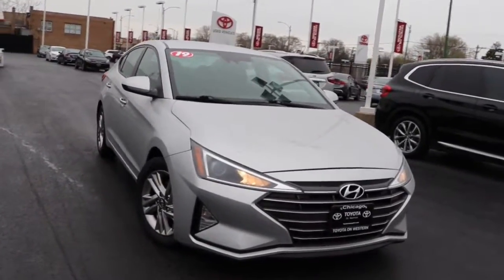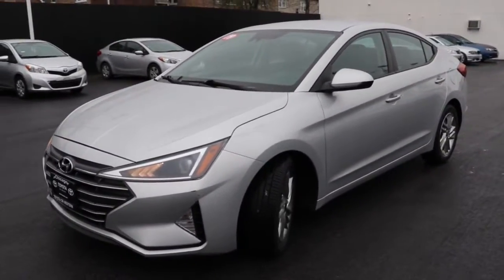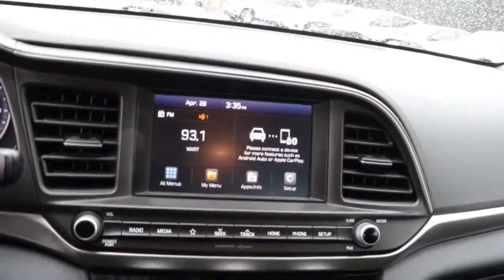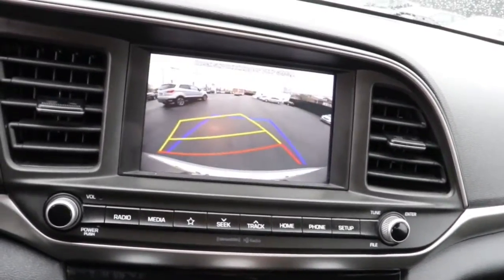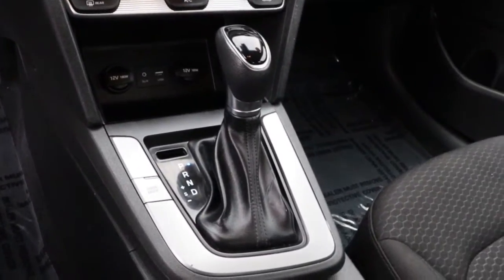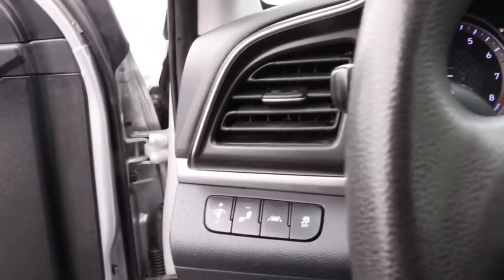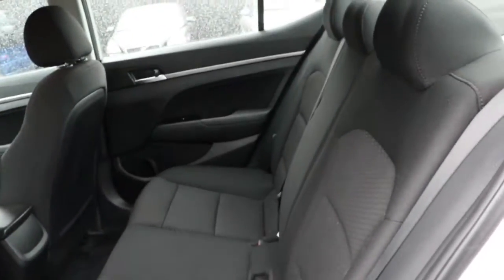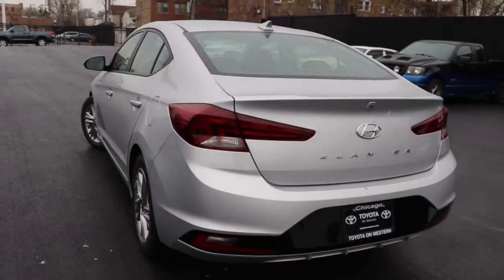2019 Hyundai Elantra North Chicago, Oak Lawn, Calumet city, Orland Park, Matteson, IL P13934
Symphony Silver Used 2019 Hyundai Elantra available in Chicago, Illinois at Toyota on Western. Servicing the Oak Lawn, Calumet city, Orland Park, Matteson, IL area.

6941 South Western Ave.

Scores 37 Highway MPG and 28 City MPG! This Hyundai Elantra boasts a Regular Unleaded I-4 2.0 L/122 engine powering this Automatic transmission. SYMPHONY SILVER, REVERSIBLE CARGO TRAY, REAR BUMPER APPLIQUE.* This Hyundai Elantra Features the Following Options *CARPETED FLOOR MATS, BLACK, PREMIUM CLOTH SEAT TRIM, Window Grid And Roof Mount Antenna, Wheels: 16 x 6.5 Alloy, Variable Intermittent Wipers, Urethane Gear Shifter Material, Trunk Rear Cargo Access, Trip Computer, Transmission: 6-Speed Automatic w/SHIFTRONIC -inc: drive mode select (normal, eco & sport), Torsion Beam Rear Suspension w/Coil Springs.* Stop By Today *Stop by Toyota On Western located at 6941 S Western Ave, Chicago, IL 60636 for a quick visit and a great vehicle!